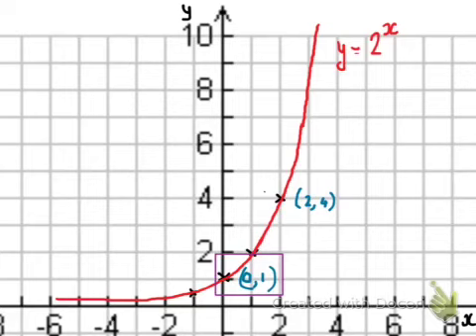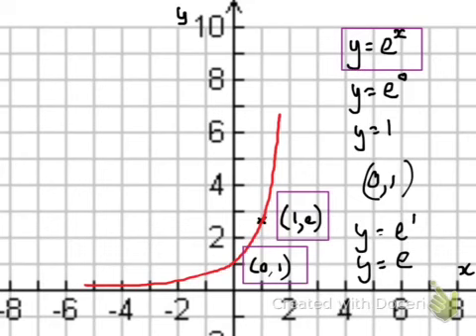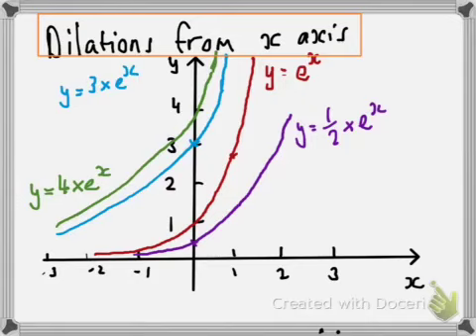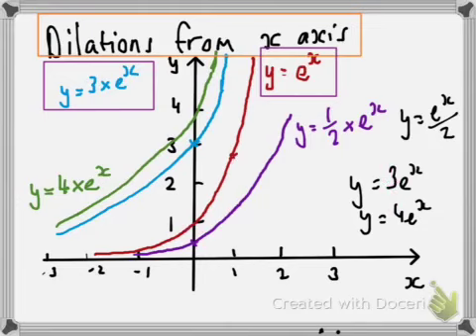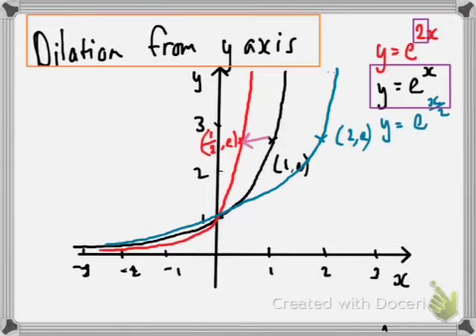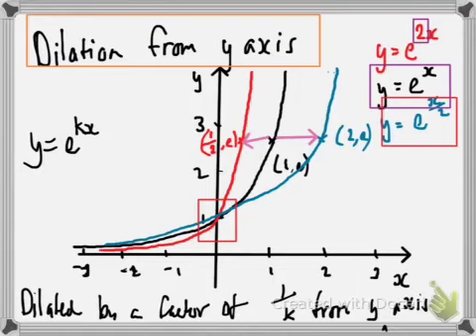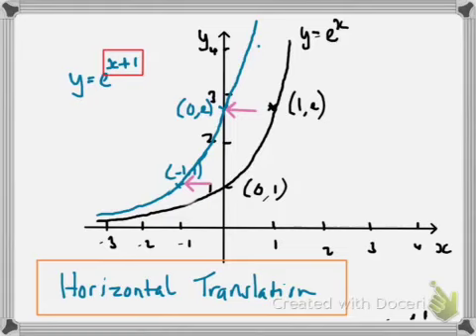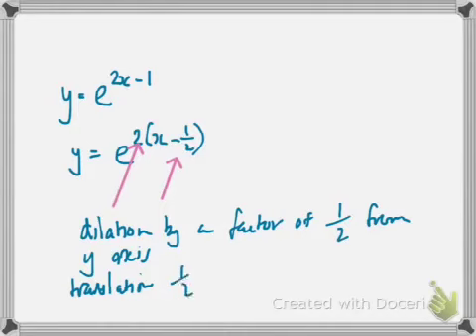Exponential Graphs Background